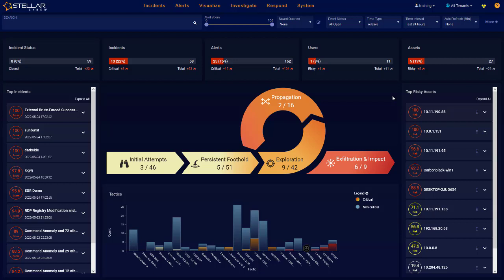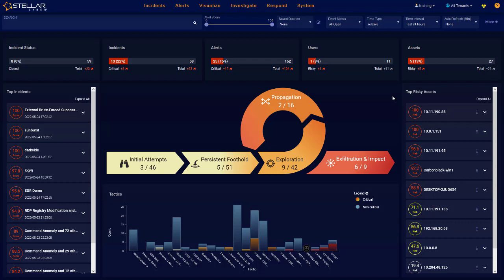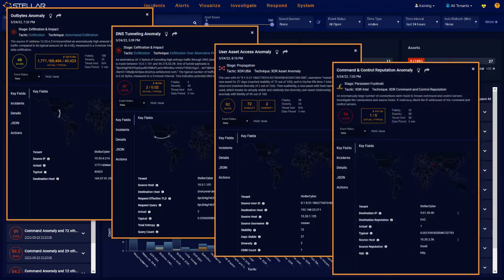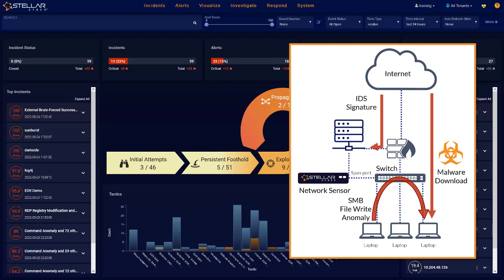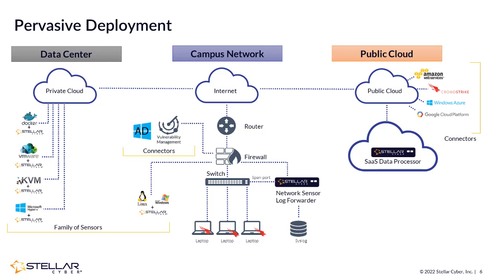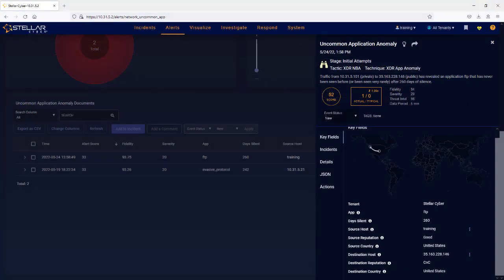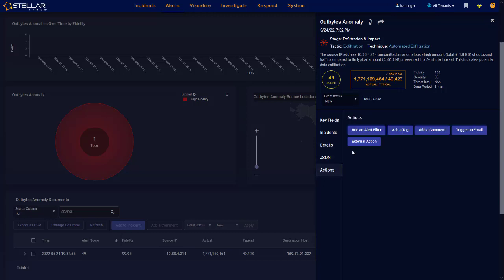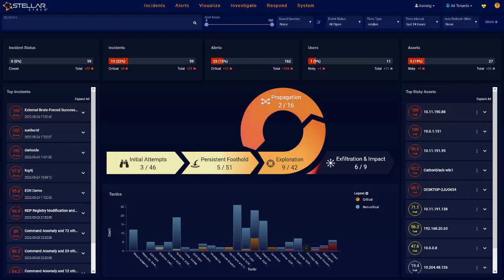Network Detection & Response (NDR) - Built for full visibility and Zero Trust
NDR is a native-capability within the Stellar Cyber Open XDR Platform. Everything you need to get fully featured NDR including distributed sensors, centralized data lake and a powerful AI Engine.